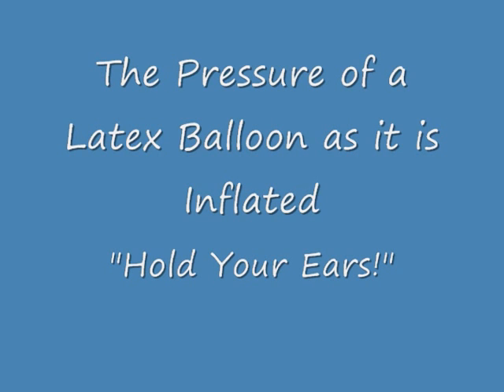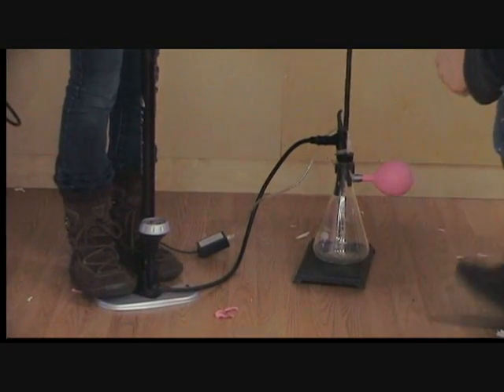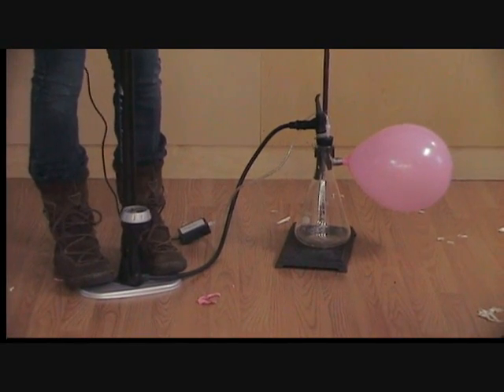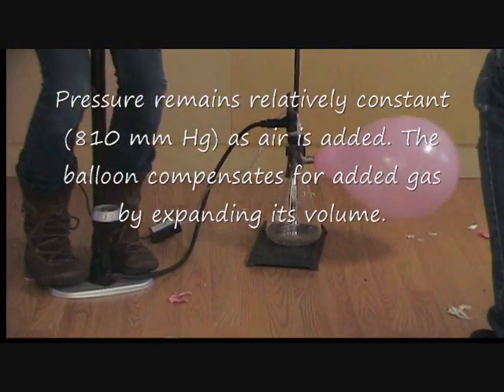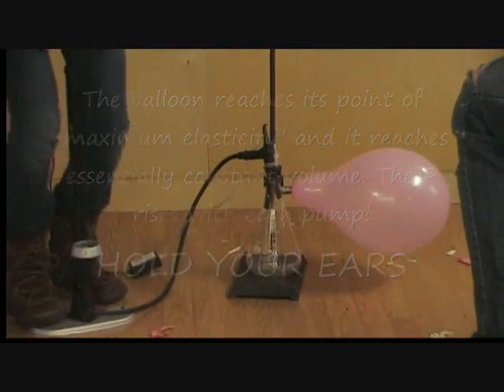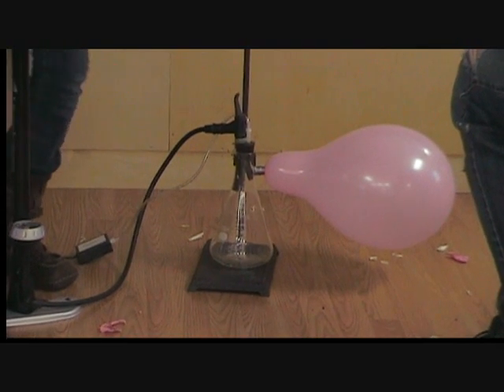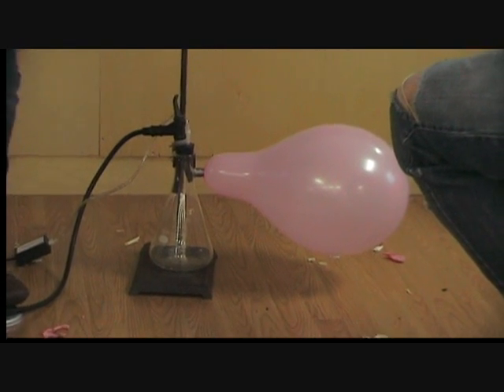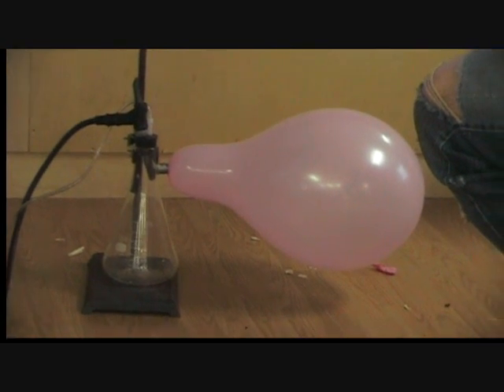Pressure of a Latex Balloon as it is Inflated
The pressure of a latex balloon is monitored continuously as it is inflated to the "pop" point!